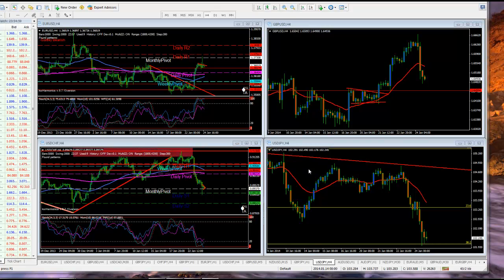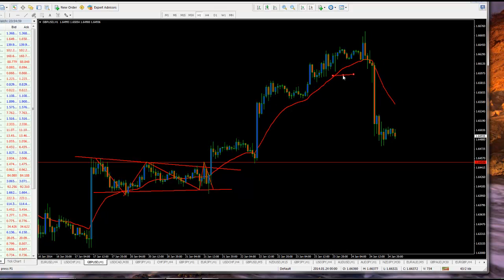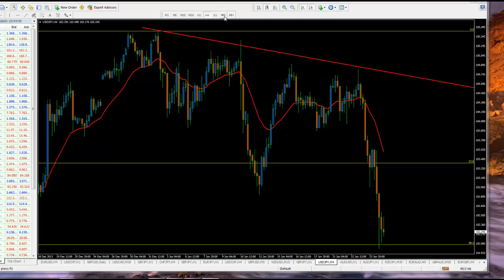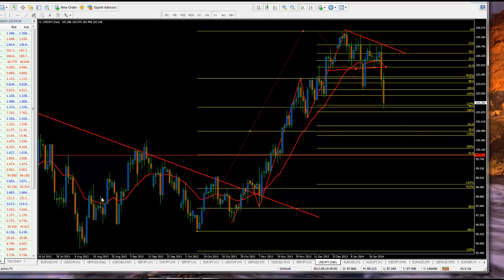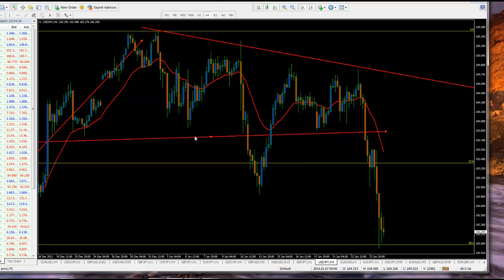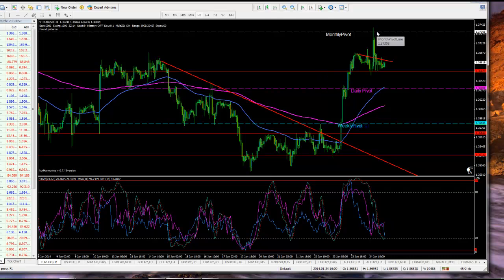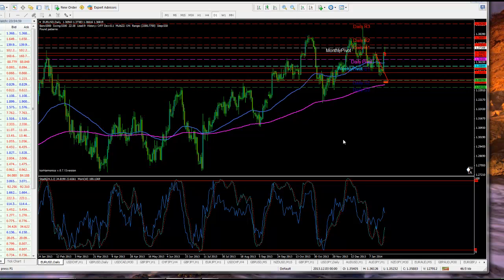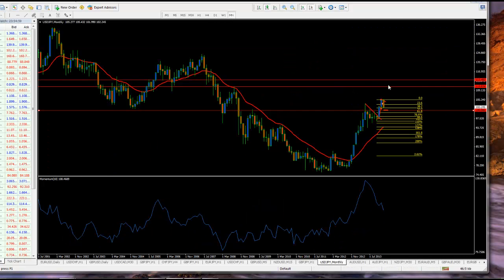1-26-14 Market Overview Video- Triangle Patterns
In this video we look at multiple triangle patterns which have formed and are ready to trade at the open of trading on Sunday.